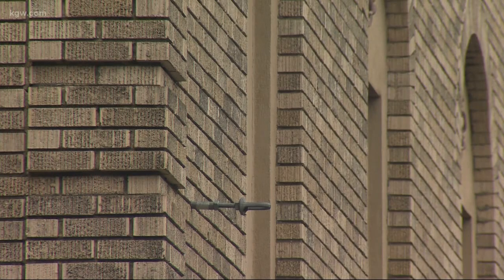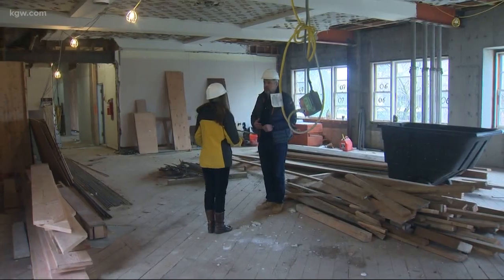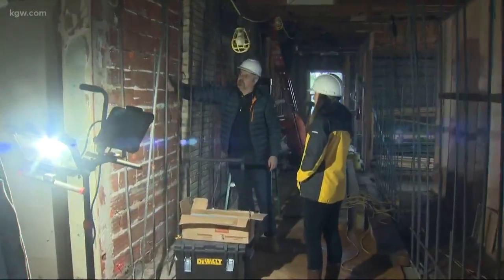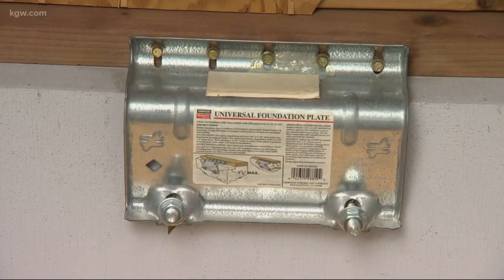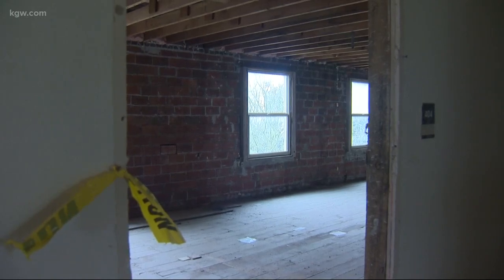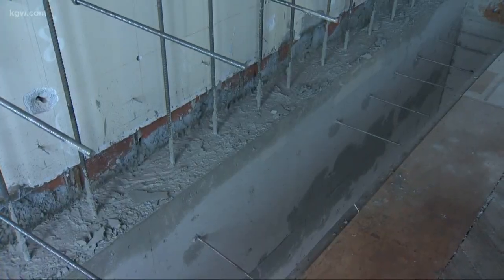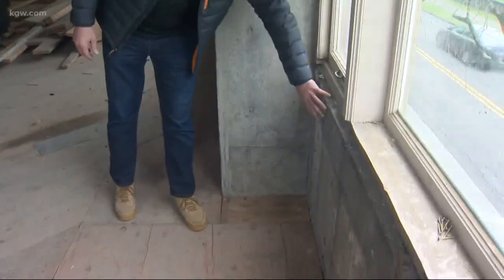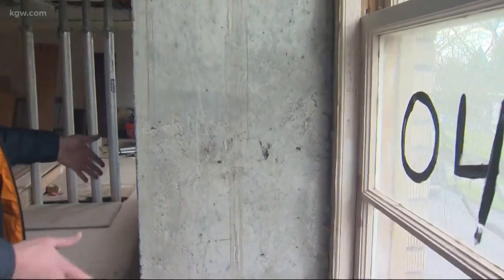A look inside a major seismic retrofit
We take a look behind the scenes of a seismic retrofit.